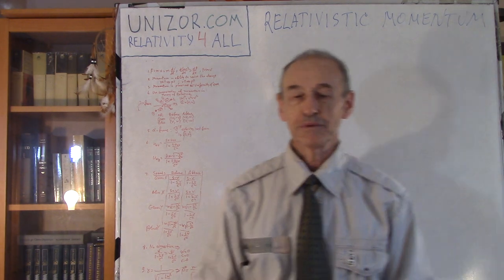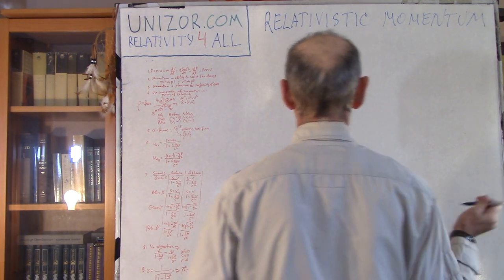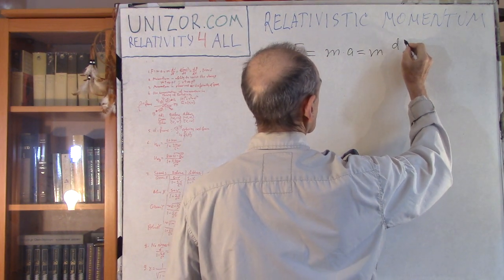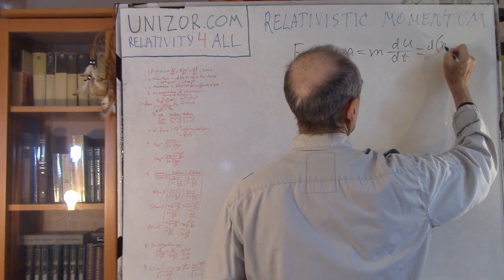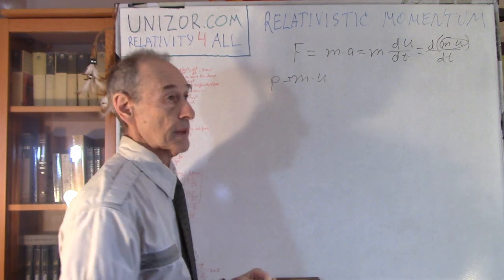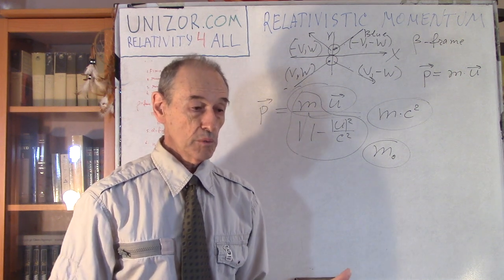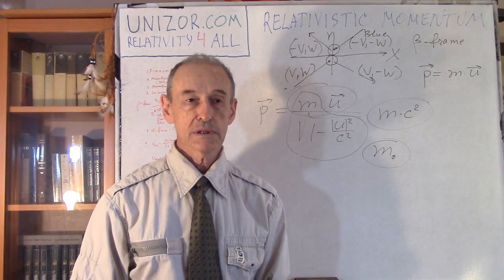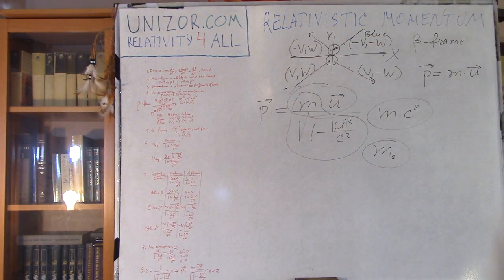Relativistic Momentum: UNIZOR.COM - Relativity 4 All - Conservation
Read full text of notes for this lecture on UNIZOR.COM - Relativity 4 All - Conservation - Momentum

Relativistic Momentum

One of the fundamental laws of Newtonian mechanics is the Second Law describing the relationship between a vector of force F, inertial mass m and a vector of acceleration a
F = m·a
where inertial mass m is considered a constant characteristic of an object independent of time, space or motion.

Since a vector of acceleration a, by definition, is the first derivative of a vector of speed v by time t, the same law can be written as
F = m·dv/dt = d(m·v)/dt

The product of mass and a vector of speed is a vector of momentum of motion p=m·v, so the same Second Law can be written as
F = dp/dt

The Conservation Law of Momentum, based on uniformity of space, states that the conservation of momentum is universal and should be maintained through transformation from one inertial frame to another (see the previous lecture Noether Theorem in this course).
That's why it makes sense to consider the latter expression of the Newton's Second Law in terms of a derivative of the momentum of motion as the most appropriate form.

It makes sense to discuss the physical meaning of a momentum and its expression as a product of mass and velocity.
As seen from the last formula, a force is a rate of change of a momentum. The greater the change of momentum - the greater force that caused its change.

From another perspective, the momentum can be viewed as a degree of resistance to the change of motion.

Consider an object uniformly moving along a straight line and some external force that tries to change this motion.

It is intuitively acceptable that an object with greater mass resists the changes to its movement stronger and, therefore, requires stronger force to achieve similar change in motion.
Similarly, the faster an object moves - the more difficult to change its trajectory, and we can reasonably assume that an object with higher speed of movement requires stronger force to changes its movement.

The purpose of this lecture is to analyze the transformation of momentum from one inertial frame to another using the Law of Conservation of Momentum as a tool.

We do know how relativistic speed is transformed (see lectures Einstein View - Adding X-Velocitis and Einstein View - Adding Y-,Z-Velocitis in this course).
The Law of Conservation of Momentum will help us to determine how an object's momentum changes when viewed from different reference frames.

Relativistic momentum of an object is its Newtonian-like momentum (product of mass and velocity vector) multiplied by factor γ=1/√(1 − u²/c²), where u is the magnitude (length) of a velocity vector.

Modified this way, the relativistic momentum is preserved in the collision we use as an example.

The step-by-step proof of the Law of Conservation of Relativistic Momentum can be viewed on the linked from the main notes page of this lecture to the page Proof of Conservation of Relativistic Momentum (there are a lot of formulas there, so open it in a new tab for clarity by right-click and choosing to open in a new tab).